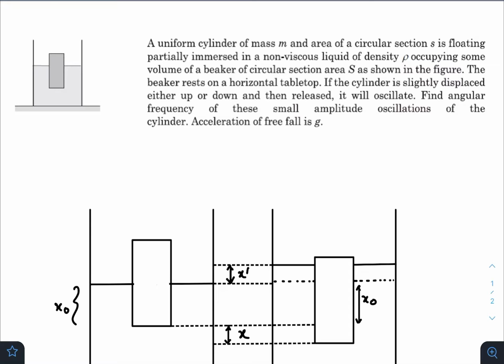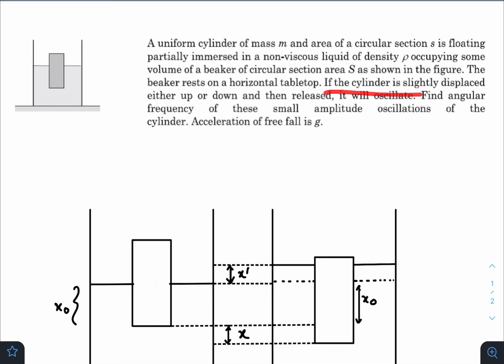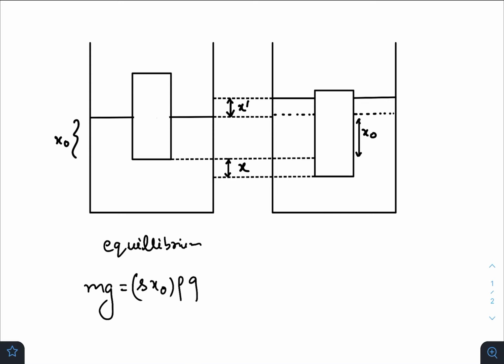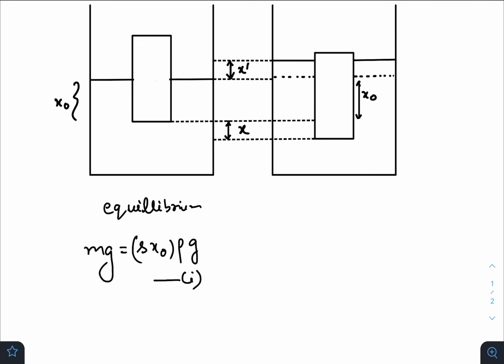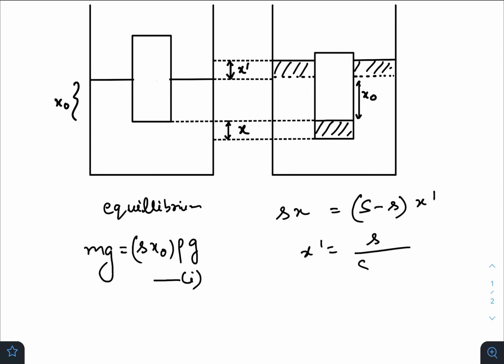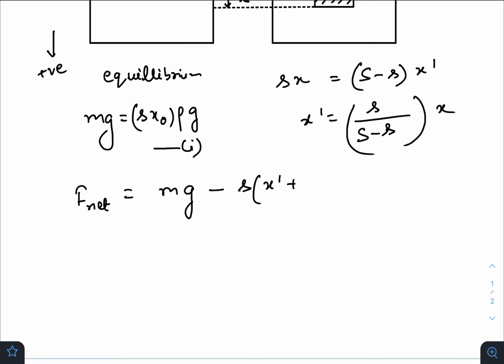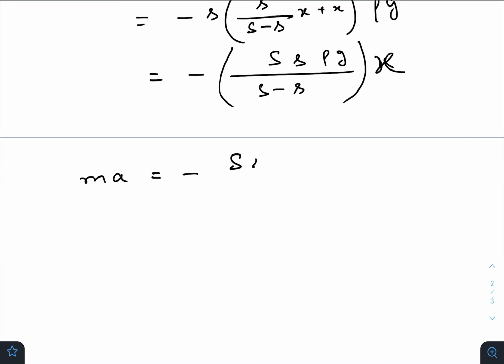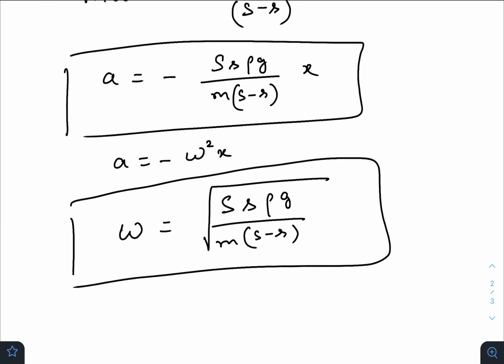Pathfinder for Olympiad and JEE Advanced, Page - 10.12, Q - 9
Section :- Check your understanding